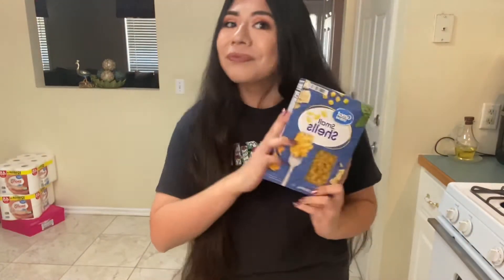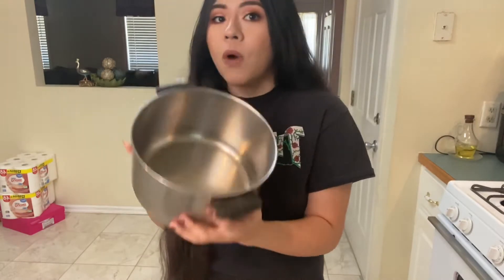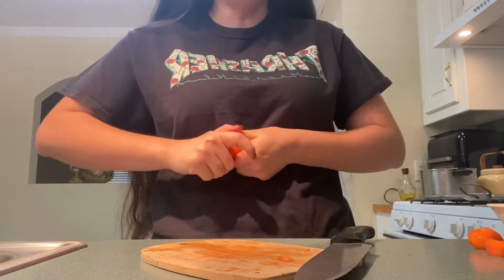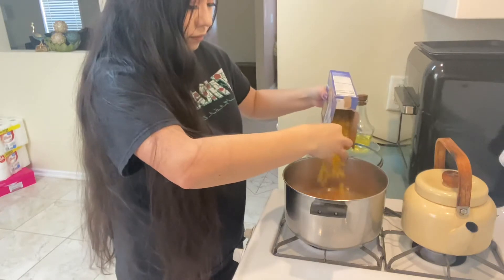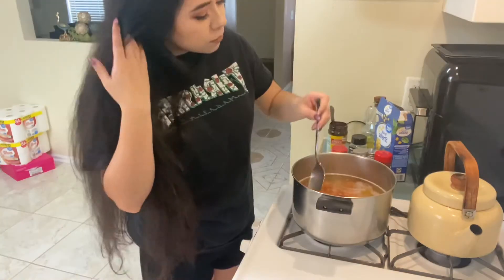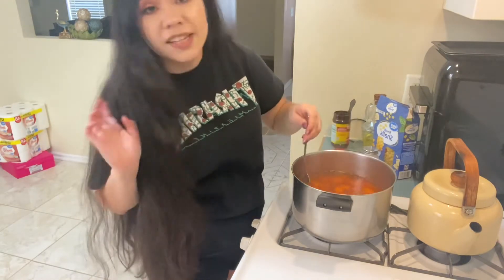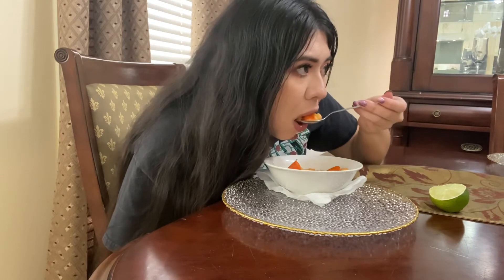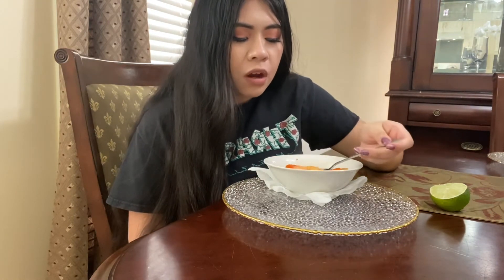COOK WITH ME: SOPA DE FIDEO (SOPA DE CONCHITAS)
COOK WOTH ME: SOPA DE FIDEO

I am so excited for todays video by i am going to be showing you all my favorite sopa to make!
Sopa de Fideo is so easy yet so delicious! 🍜 In this video i am going to be showing you how i prepare it!

Give this a thumbs up 👍🏼 if you like cooking videos!

🥣 FOLLOW ME 🥣
TWITTER & INSTAGRAM- @joselinegomezz